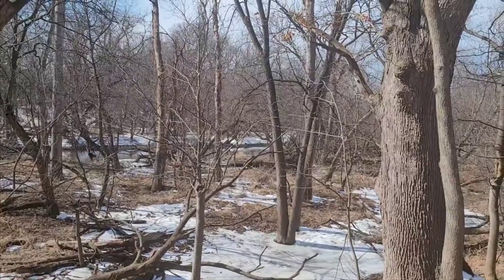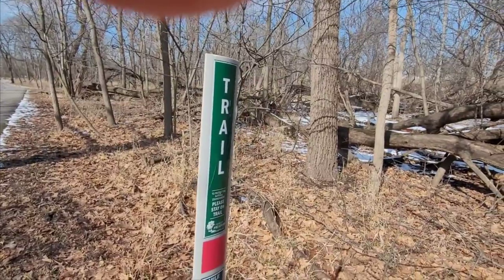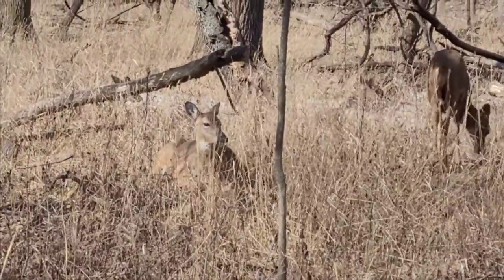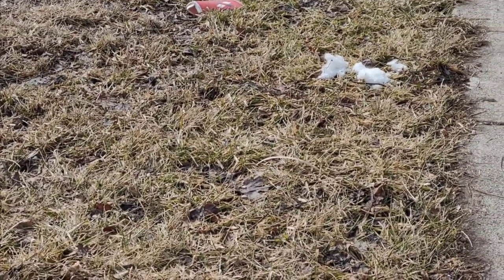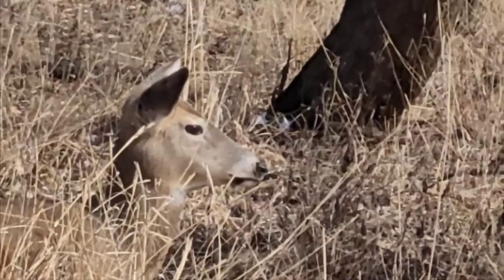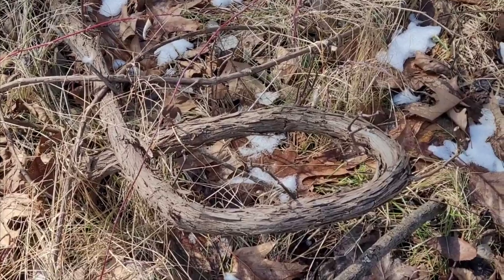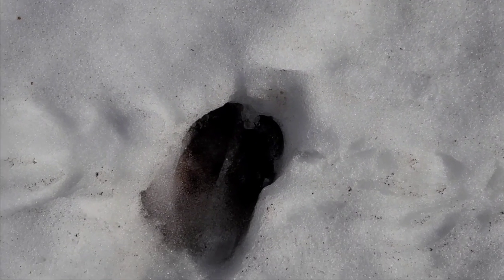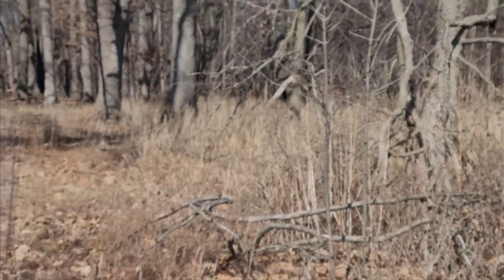February 28, 2022 Nature walk in Cook County Illinois.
I give up, app closed twice after I typed long description and doesn't save.

Bunch of nature is all around you if you look for it stuff.

Then some inspiration stuff.

YouTube is not compatible anymore with new phone software.

Flipped and re-flipped the video was in portrait, then upside down.

But dammit it was a great day!! 😅🤣😂

. . . oh yeah 5 million stuff, LA county, CA is the most populated County in USA, Cook County  is 2nd!